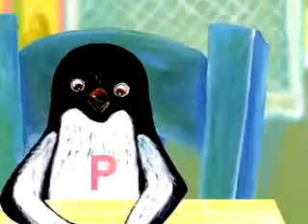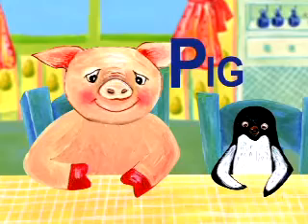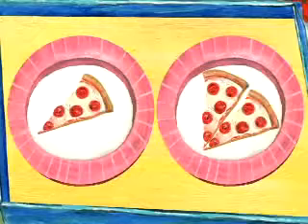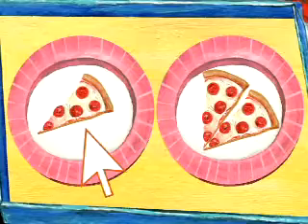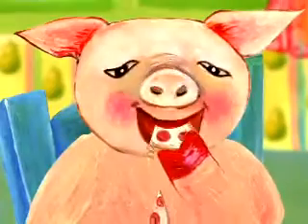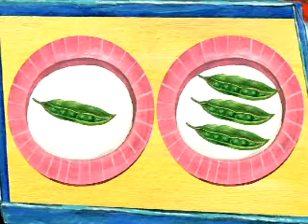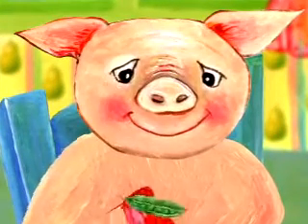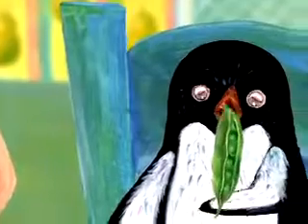Learn the ABCs: "P" is for Pig and Penguin